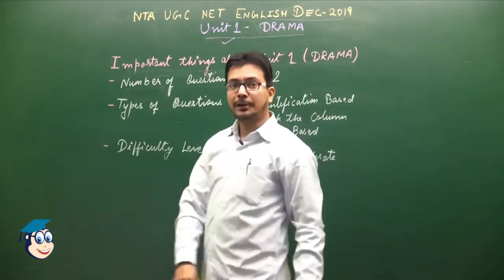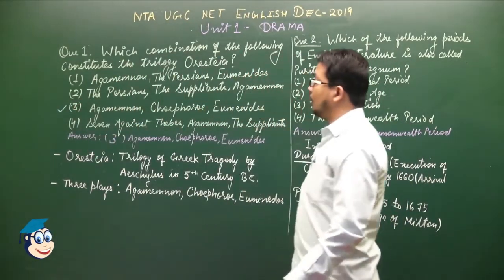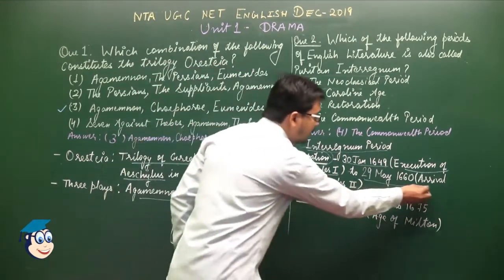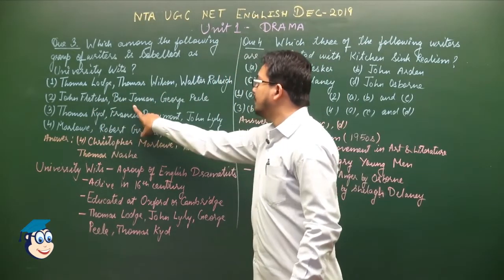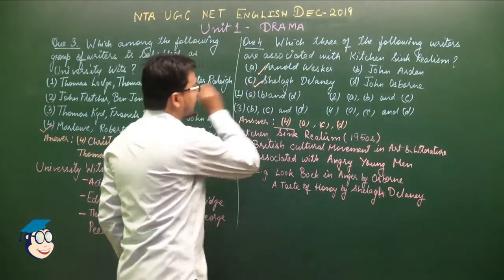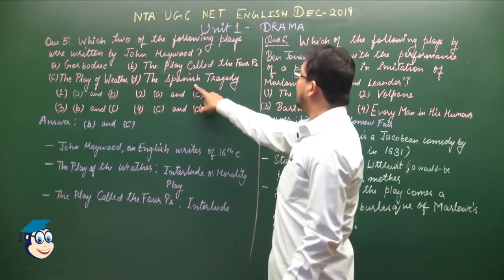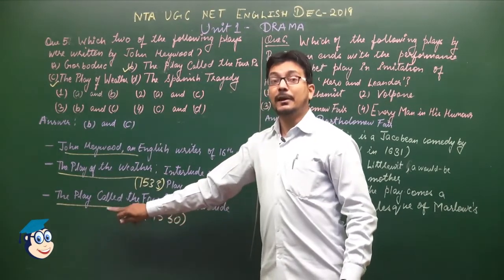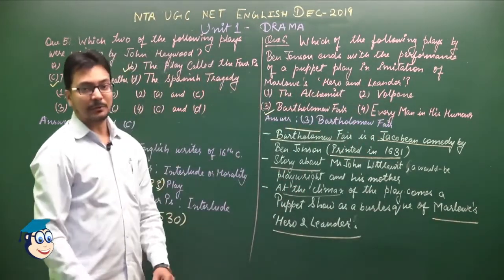NTA UGC NET: English | Questions on DRAMA (Part-1) | Eduncle Expert | Mr. Nitesh Sharma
Dear Students, Here we have brought to you the video series on Topic Wise Solutions of Previous Year Questions asked in NTA UGC-NET December 2019 Exam by Eduncle's Subject Expert Mr. Nitesh Sharma.

Topic: DRAMA

Solutions of All Questions on the above topic asked in NTA UGC NET December-2019 Exam.

Let us first analyze the Importance of the Topic 'DRAMA' with respect to NTA UGC NET December 2019 Exam.
👉 No. of Questions asked: 12
👉 Difficulty Level according to Expert: Easy to Moderate
👉 Marks: 24
👉 Types of Questions asked: Identification & Match the following

00:00 Introduction
00:32 Importance of Drama- Marks Weightage, Difficulty Level
01:10 Question on Triology Oresteia
02:23 Problem on Puriteum Interregnum
04:25 University Wits based Question
05:33 Kitchen Sink Realism
07:14 Question on Plays by John Heywood
09:00 Problem on Ben Johnson's Plays

Video shows important concepts used in DRAMA topic's questions and Some useful tips to score good marks while solving such kind of questions.

✌️ Start your Preparation with Study Material Prepared by India's Top Experts & Toppers. Trusted & Recommended by 3000+ Selected Students✌️

🎁 Download Free Previous Year Questions Papers with Answer Key to Analyze your Exam Preparation

Stay updated with the latest exam notifications and get regular guidance, Tips & Tricks from exam Experts & Toppers.